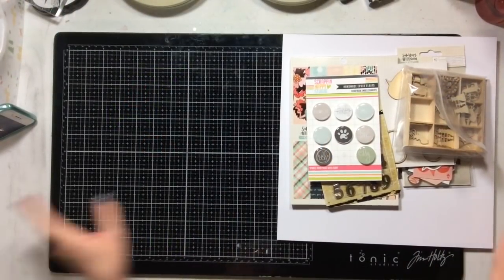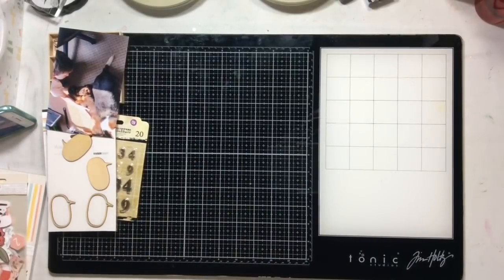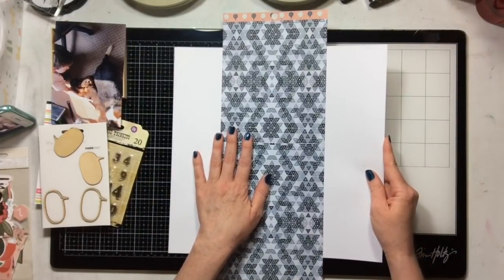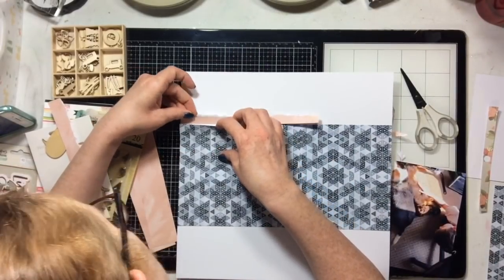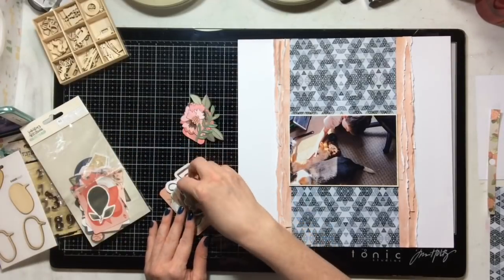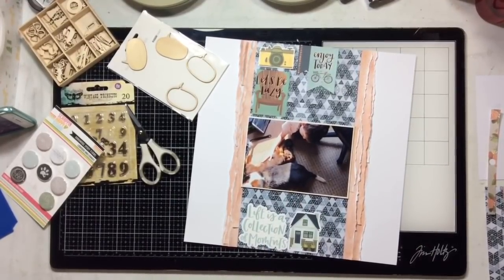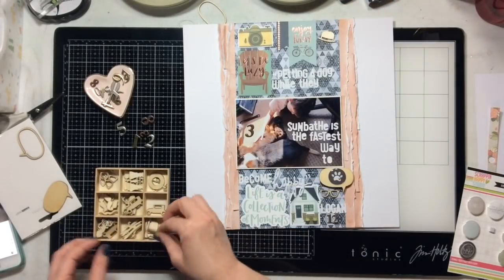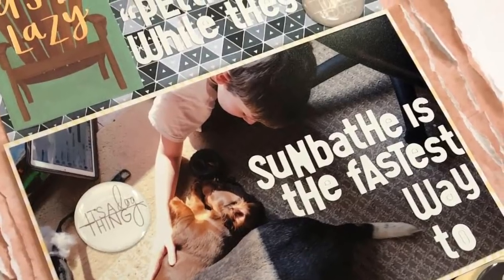12X12 Scrapbook Process- Using A Quote As The Layout Focus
Products Used-